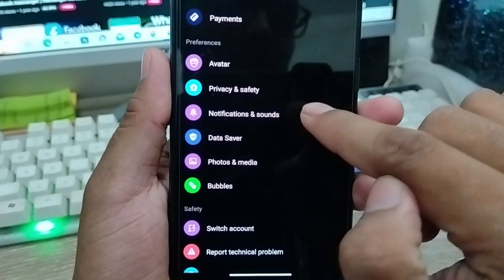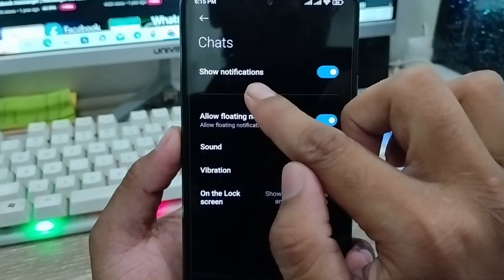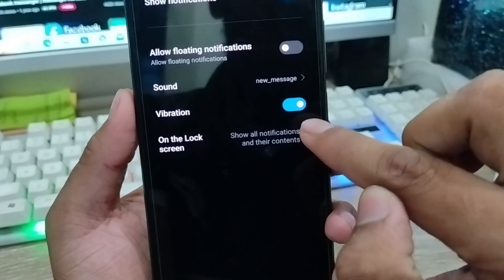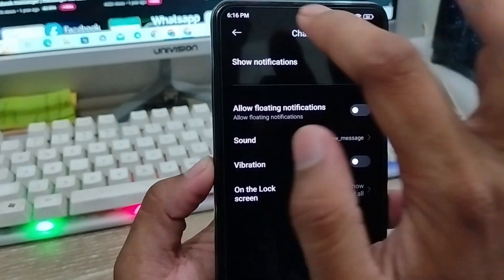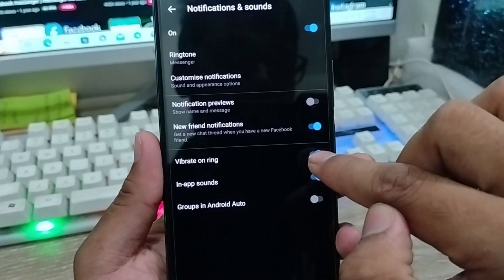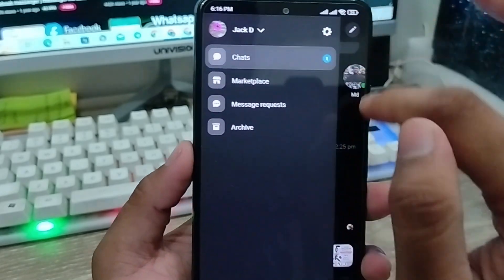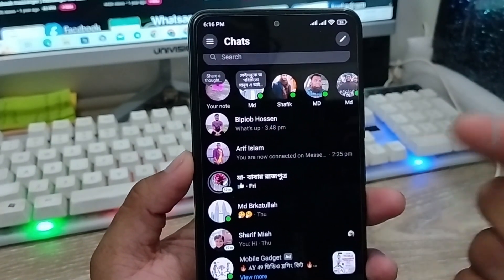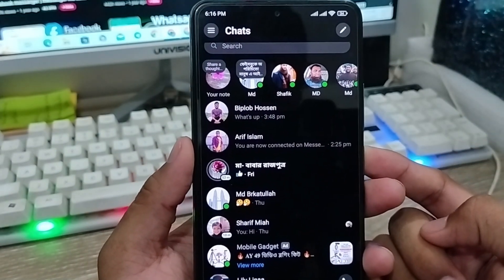How To Turn Off Voice And Video Call On Facebook Messenger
If you want to Turn Off Voice And Video Call On Facebook Messenger? or do you want to  disable Facebook messenger call on your any smart phone? then this video for you. In this video I will show you how you can deactivate messenger video or audio call on your any android device.